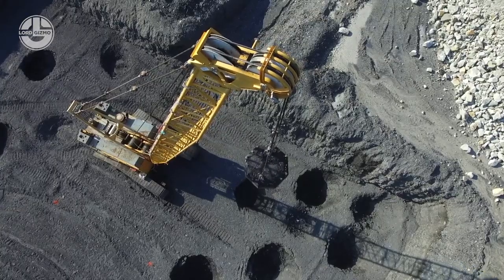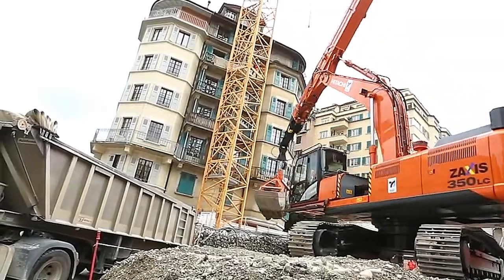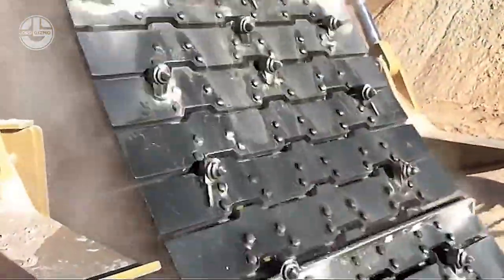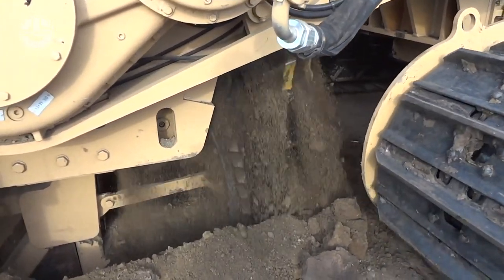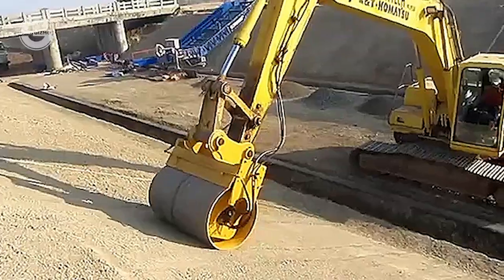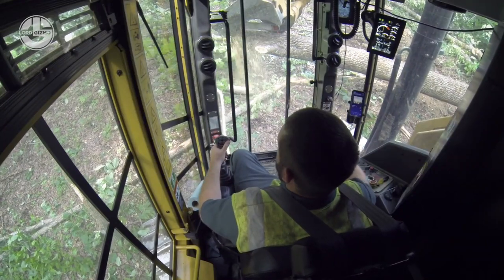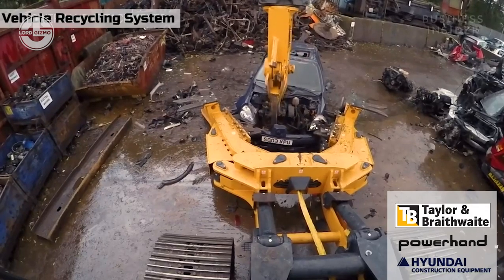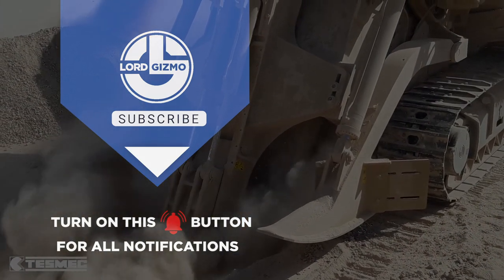World's Dangerously Powerful Heavy Machines Operating On Another Level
Welcome back to another video from Lord Gizmo!  Today we'll be showing you the world's dangerously powerful heavy Machines you probably have never seen before.